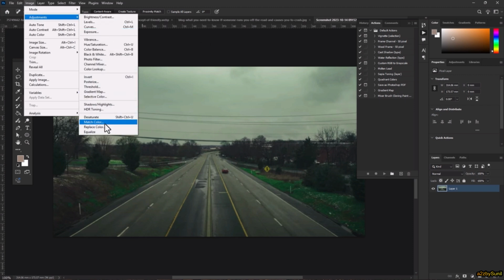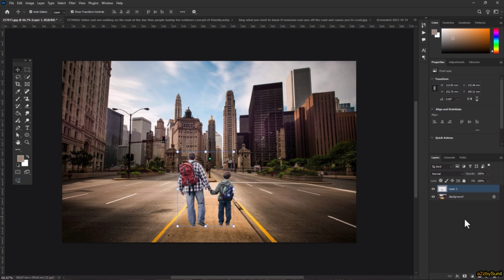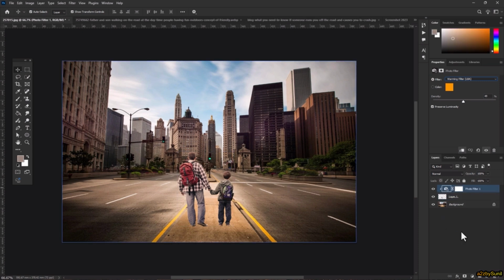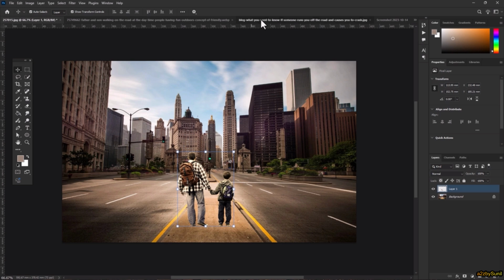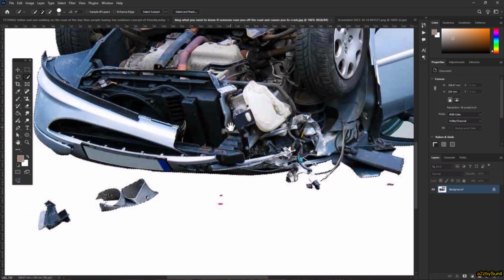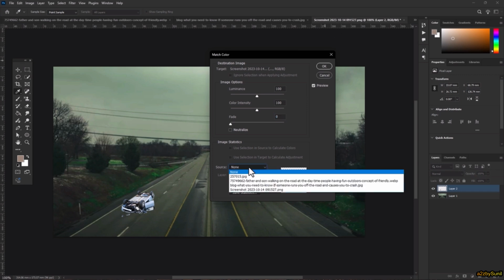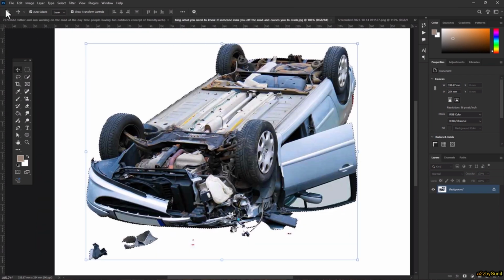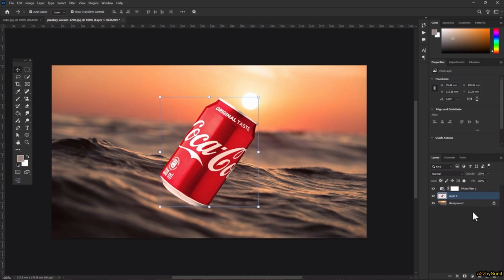How To Filter A Photo Color To Match With BG ON PhotoShop#Part-43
In this video we learn about How To Filter A Photo Color To Match With BG ON PhotoShop |

photo retouching
photo retouch